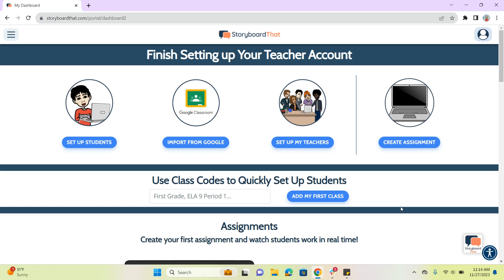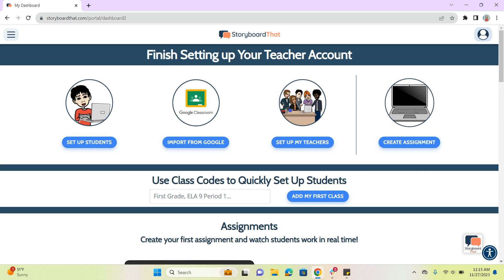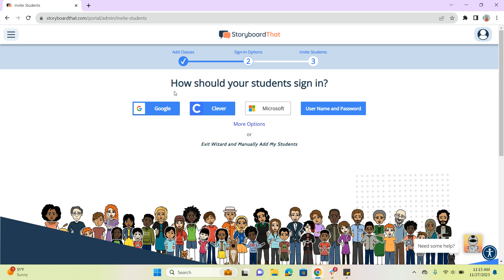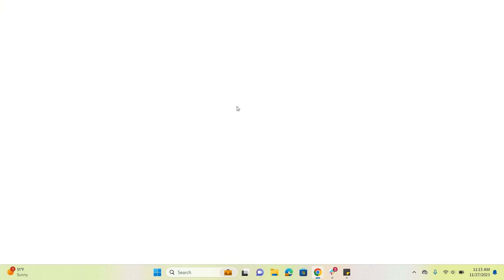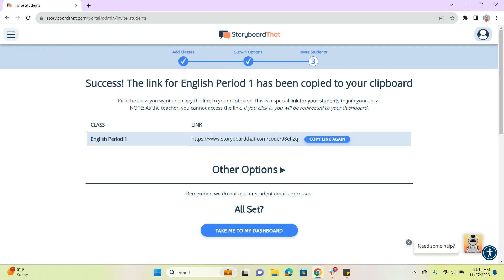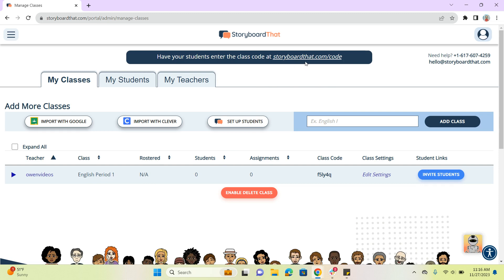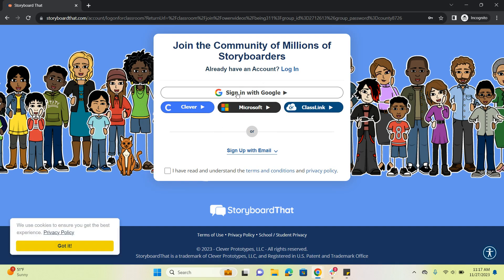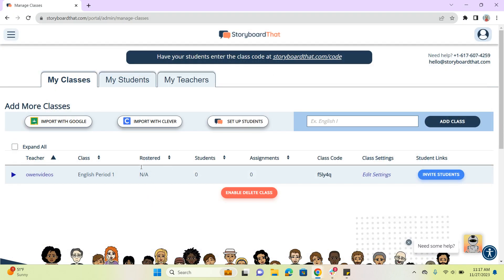How to add students using SSO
Owen will show teachers how to add students using SSO.